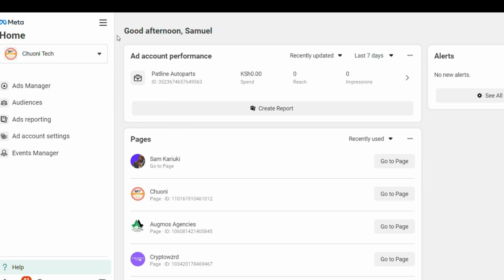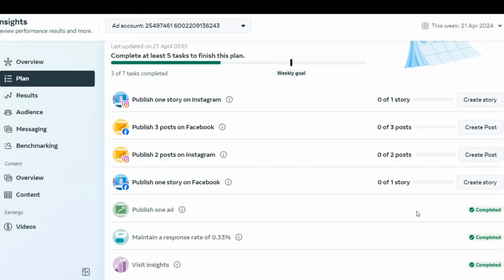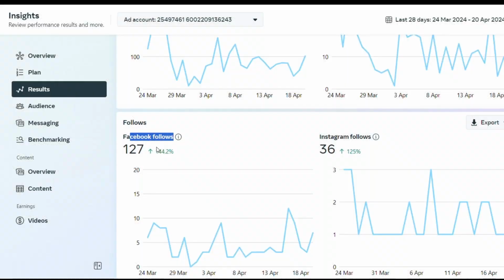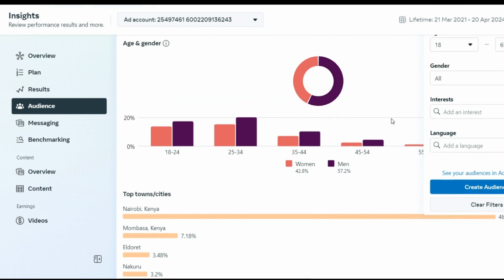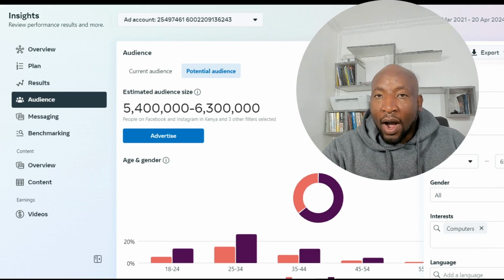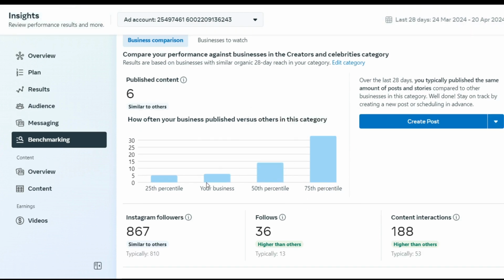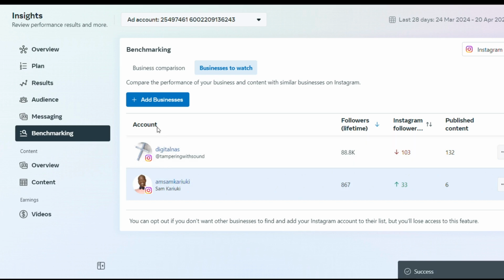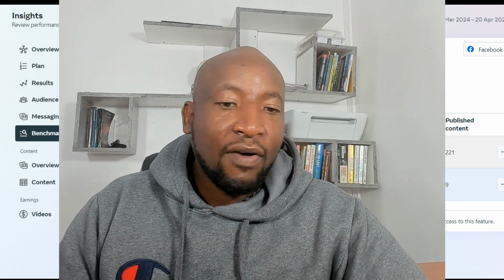How to Use Meta Insights Tools to Understand Your Audience in 2024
Meta business insight tool has gone through some changes and on this video I show you how to navigate and use the tool to understand not only your audience but also your competitors.